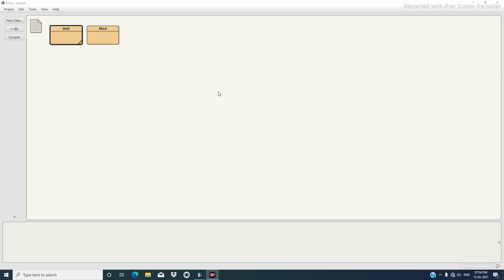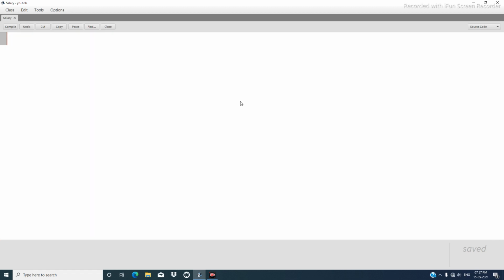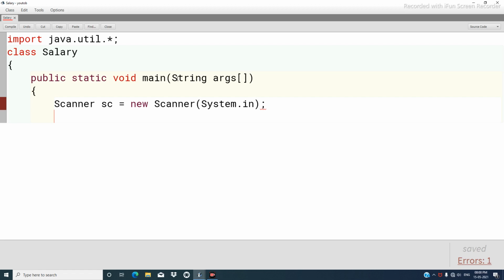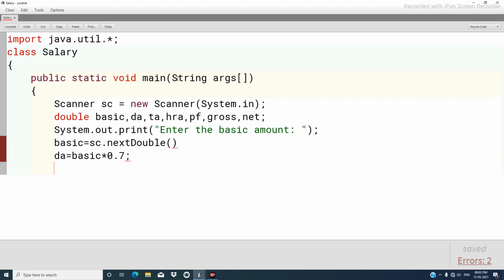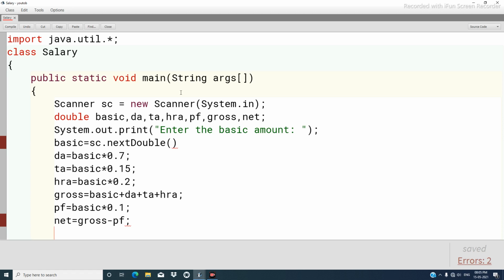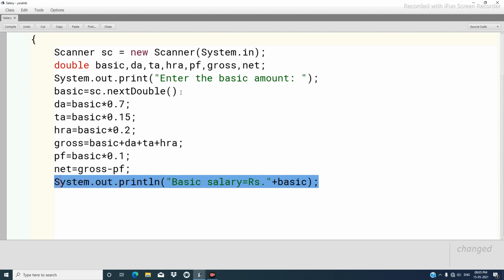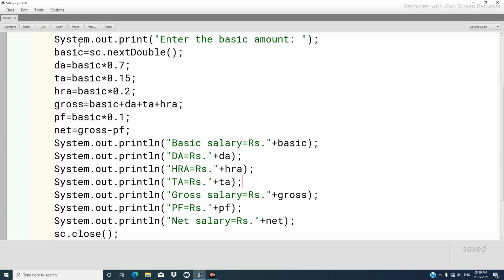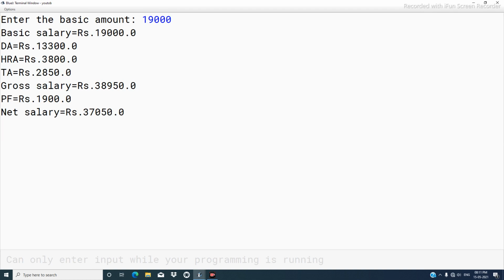Java code salary calculations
Hello Students !! In this video I will teach you how to write  a program in Java BlueJ environment to calculate the salary of an employee. The steps of the program and the various components are well explained ! So you can easily write this code and execute the program in your computer. In case of any problem you can mention in the comment section, I will surely clarify your doubts.